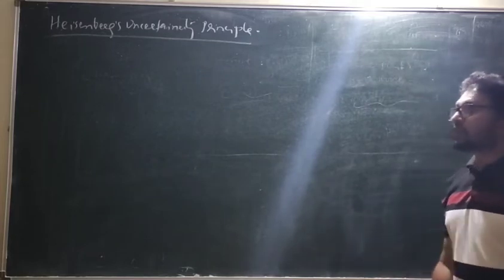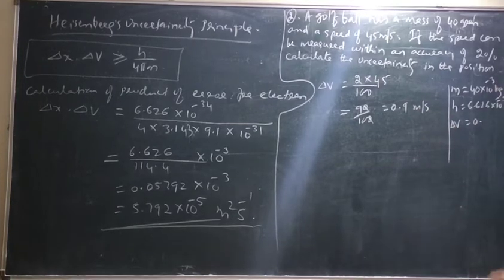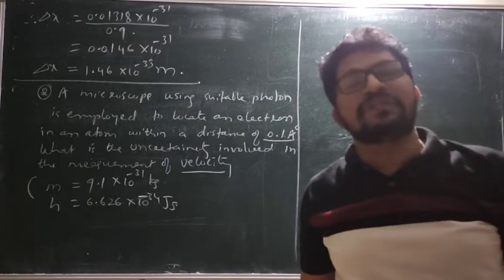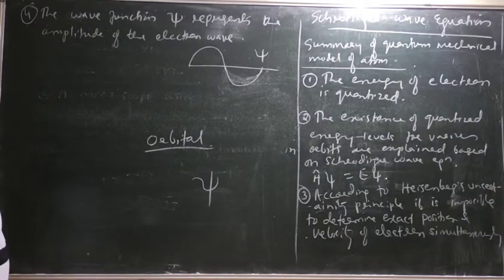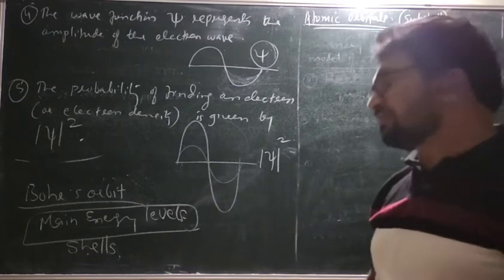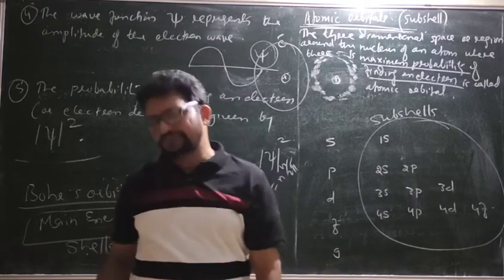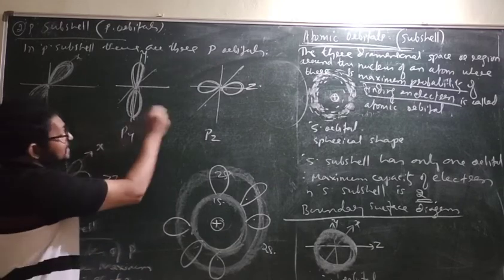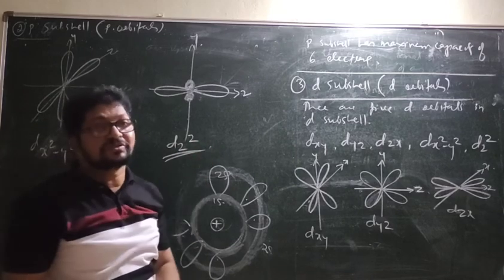Structure of atom ( atomic orbitals)